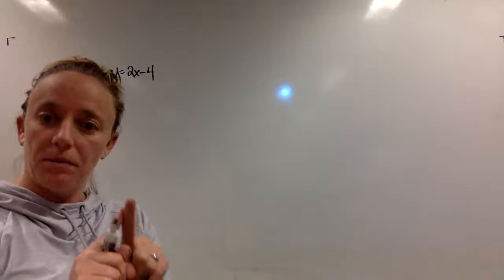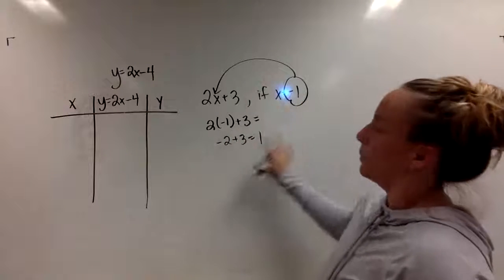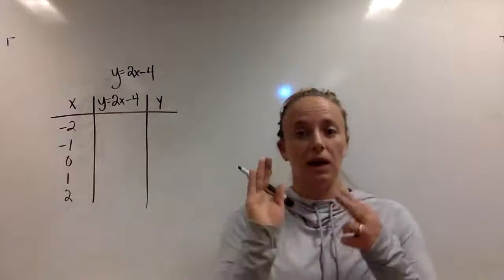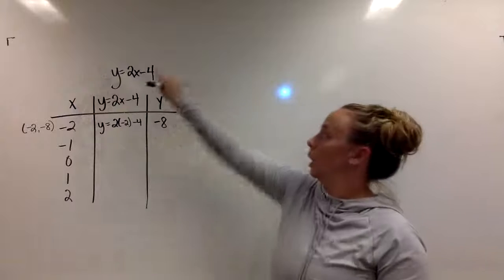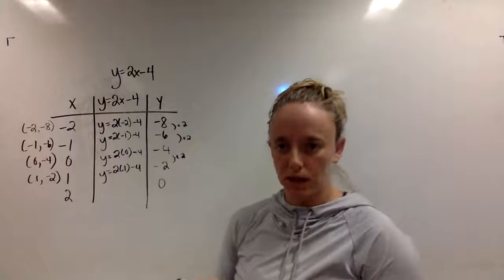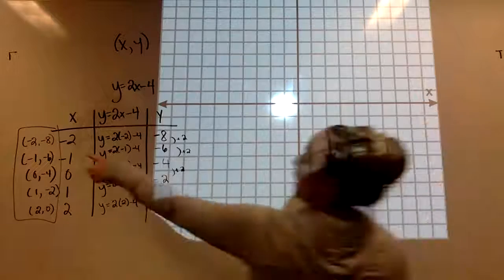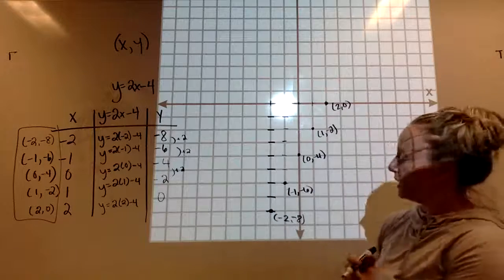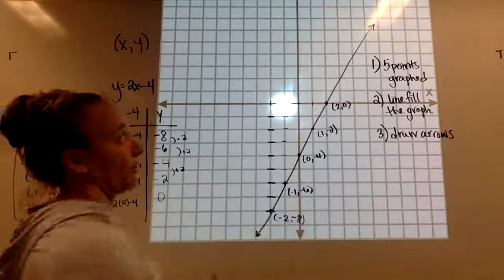Math Module 4 - Lesson 4.3 Graphing Ordered Pairs #2 (T-Chart/Graphing)